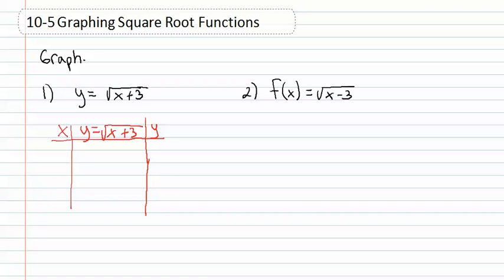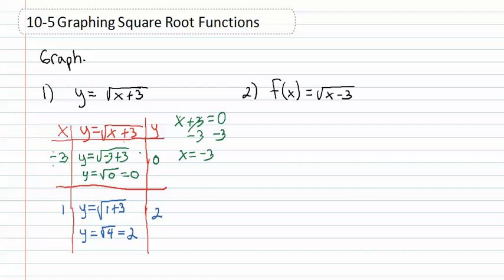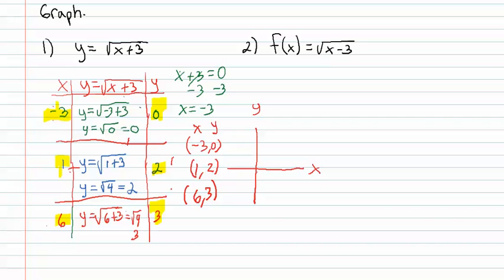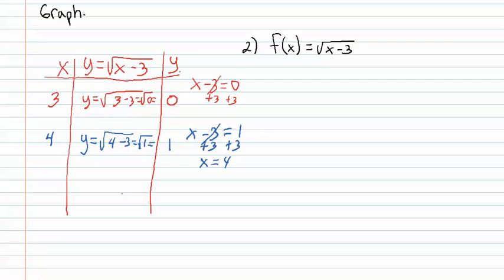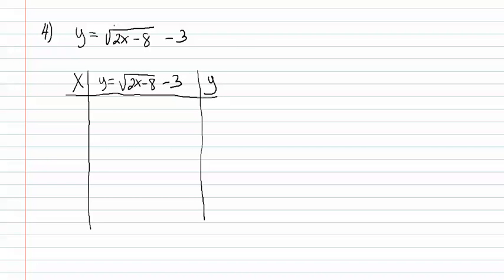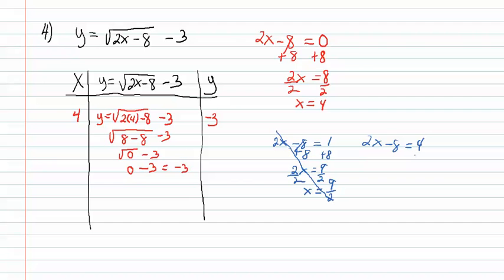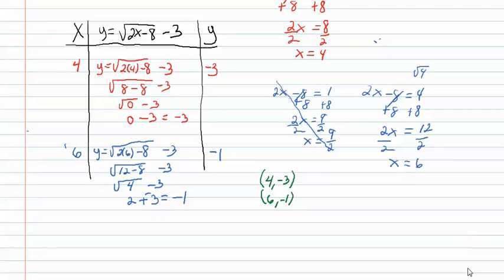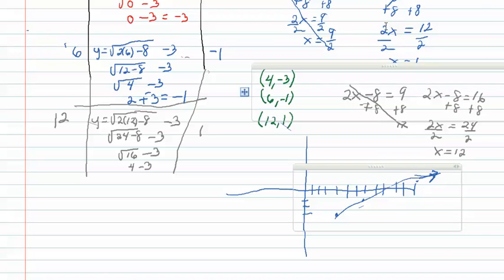10 5 Graphing Square Root Functions